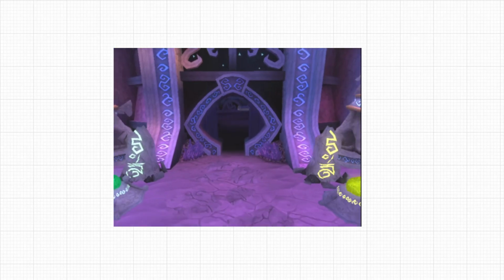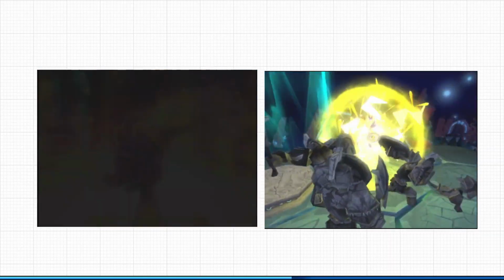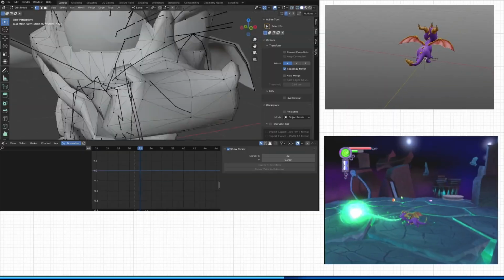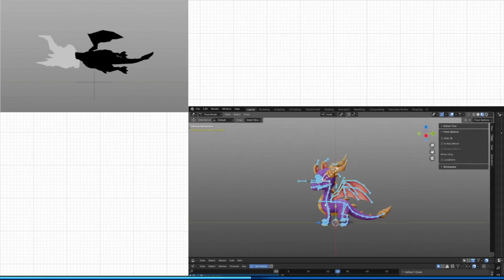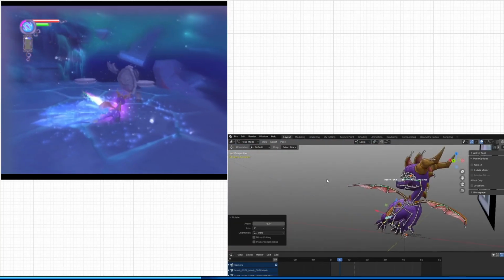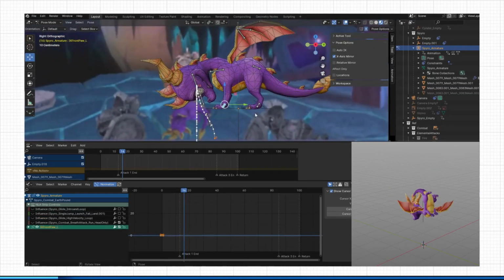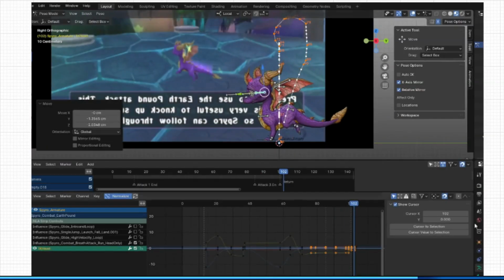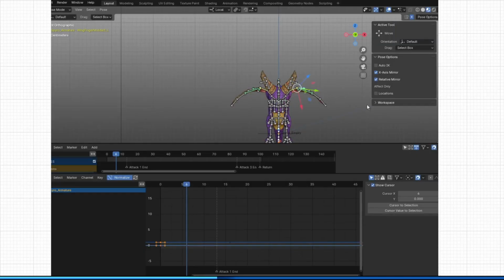Animation Analysis & Recreation - Spyro Elemental Combat